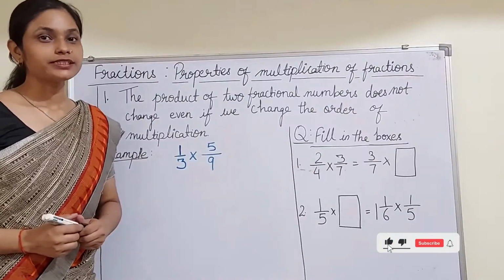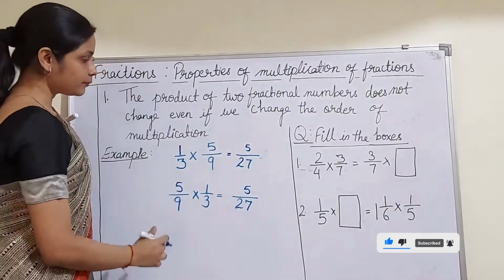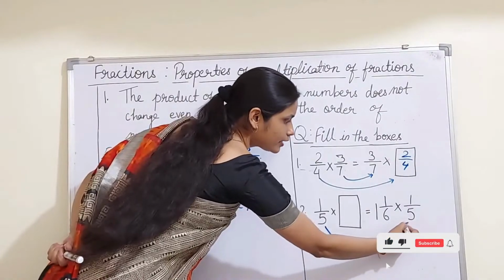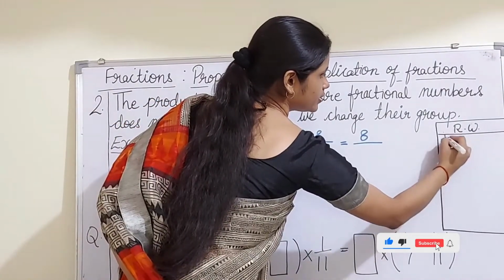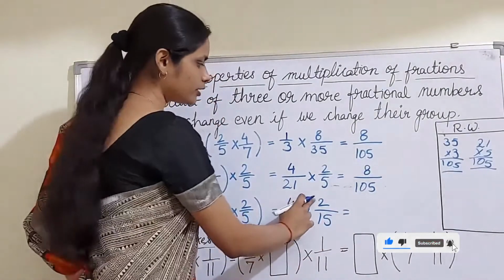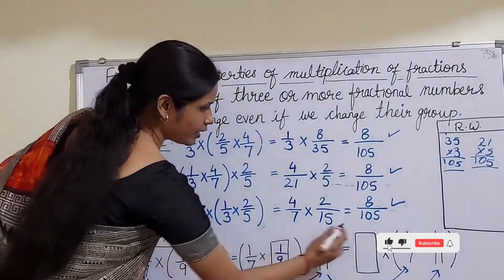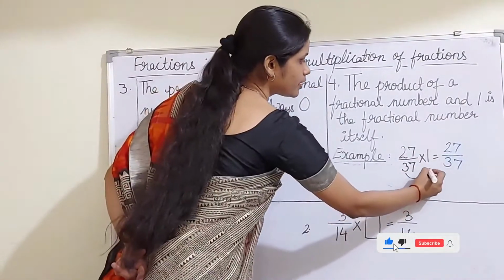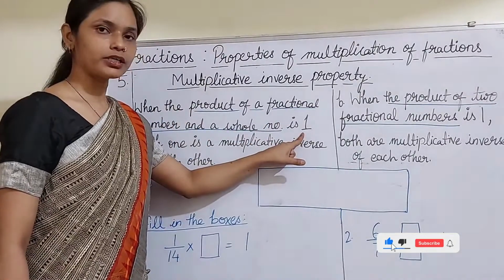Properties of Multiplication of Fraction Numbers Anjali Teacher is live